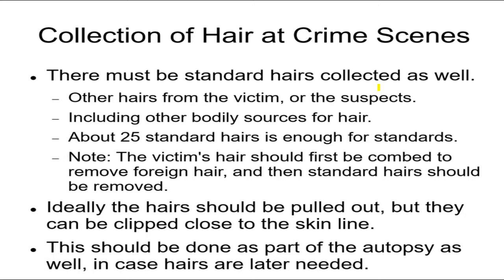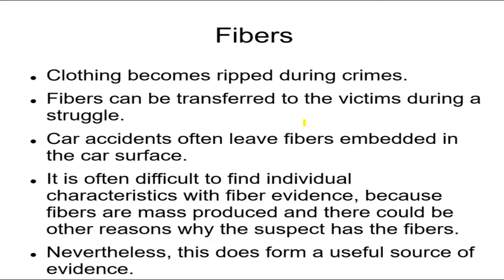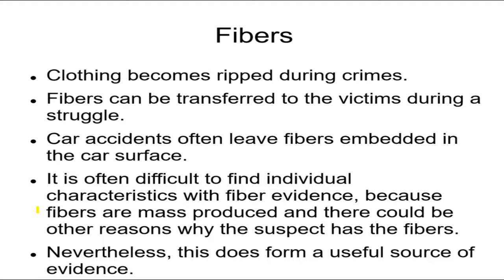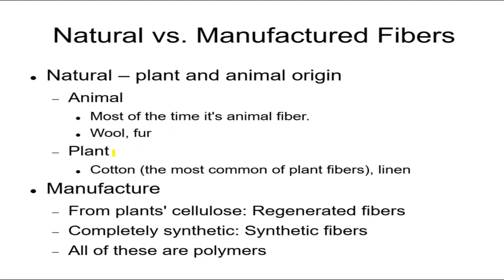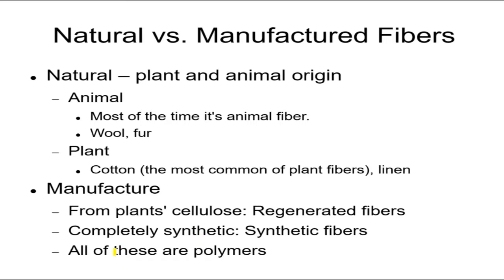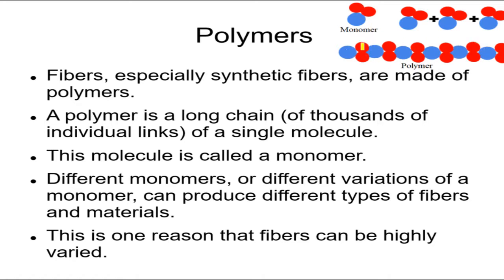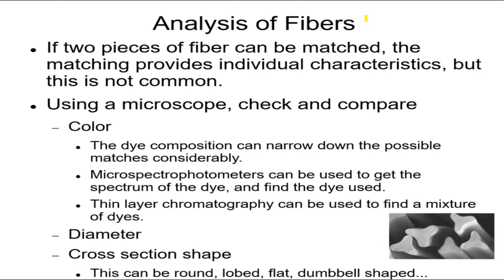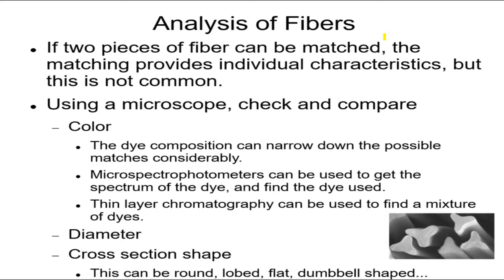Forensics 11, Hairs and Fibers 4 Collection of Hair Evidence, Fiber Evidence, Types of Fibers, Polym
How to collect hair and fiber evidence, what types of fibers are typically found, what polymers are and how fibers are made of them